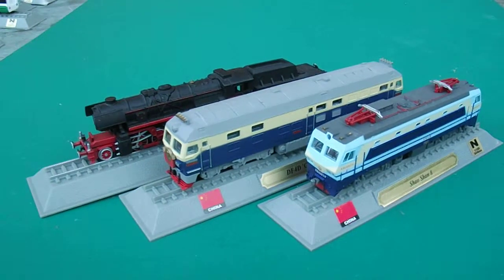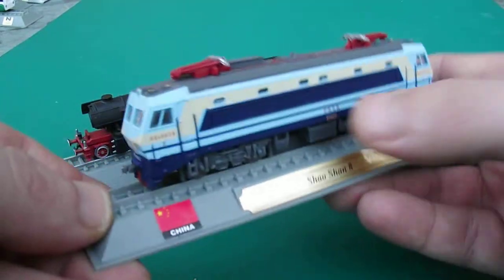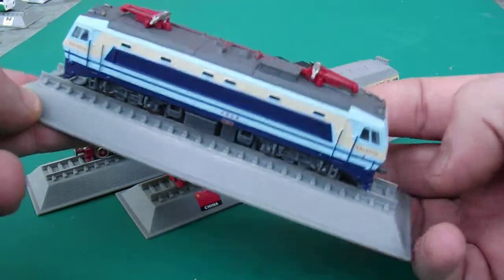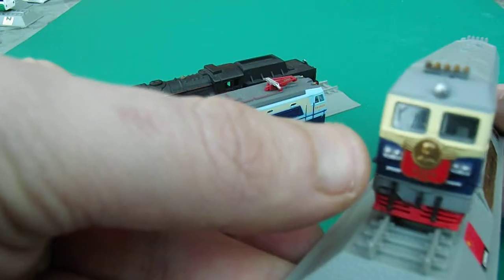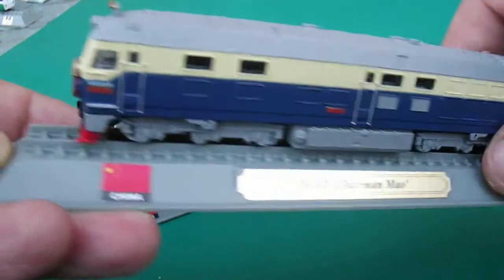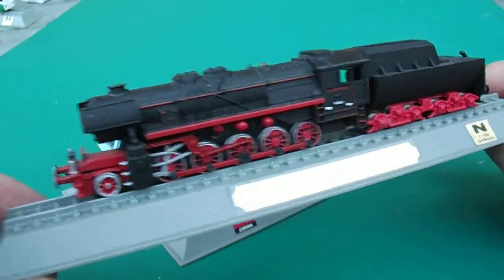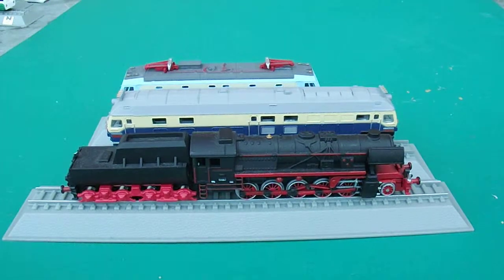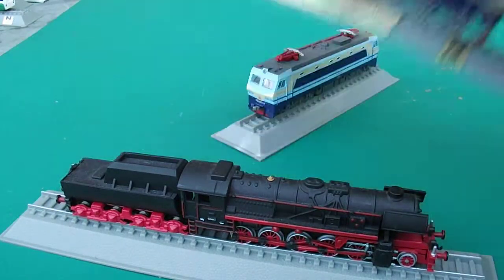del prado locomotives of the world trains from china n gauge models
models from locomotives of the world n gauge train collection these are from china names as follows:
df4d chairman Mao
shao shan 8
b 52

Modelos das locomotivas da coleção do trem do calibre do mundo n estes são dos nomes da porcelana como segue:
Df4d presidente Mao
Shao shan 8
B 52

來自世界各國火車總站的車型來自中國的名稱如下：
df4d毛主席
韶山8
b 52
如果您想要購買任何一個以下鏈接：
Láizì shìjiè gèguó huǒchē zǒngzhàn de chēxíng láizì zhōngguó de míngchēng rúxià:
Df4d máo zhǔxí
sháoshān 8
b 52
rúguǒ nín xiǎng yào gòumǎi rènhé yīgè yǐxià liànjiē:

Модели из локомотивов мировой коллекции наборов колеи n это из фарфоровых названий следующим образом:
Df4d председатель Мао
Шао шань 8
B 52
ЕСЛИ ВЫ ХОТИТЕ ПОКУПАТЬ ЛЮБОЕ ПРОСТО ПОСЛЕ ЭТОЙ ССЫЛКИ:
Modeli iz lokomotivov mirovoy kollektsii naborov kolei n eto iz farforovykh nazvaniy sleduyushchim obrazom:
Df4d predsedatel' Mao
Shao shan' 8
B 52
YESLI VY KHOTITE POKUPAT' LYUBOYe PROSTO POSLE ETOY SSYLKI: